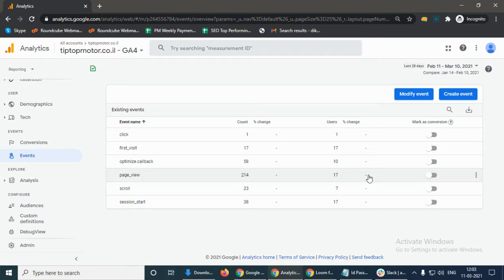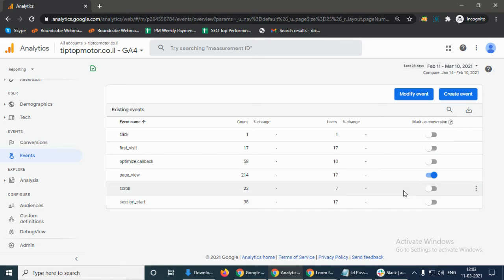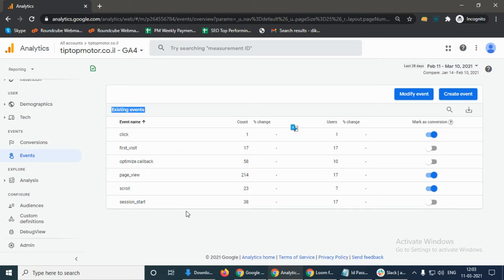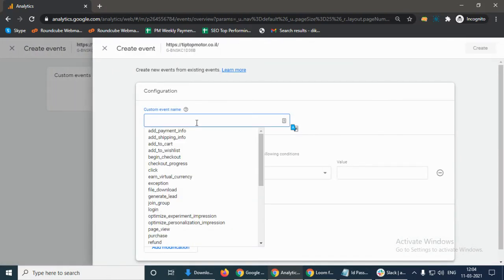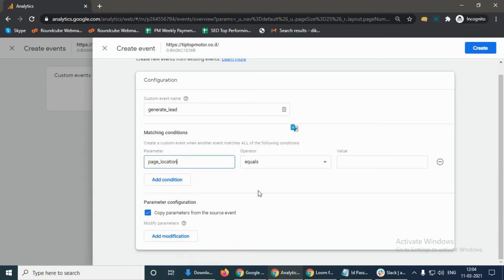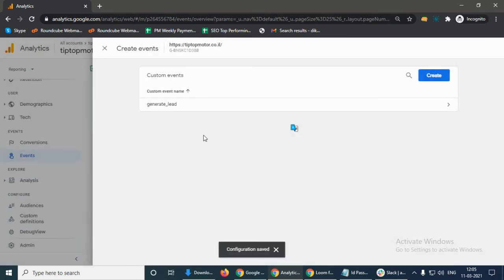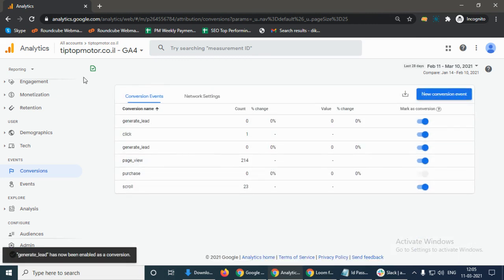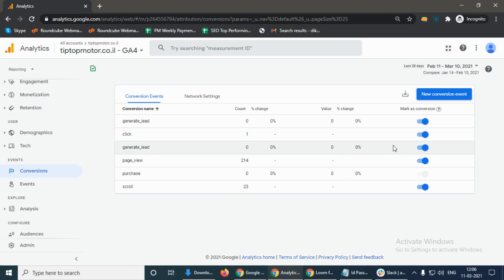Google Analytics 4 Conversion Tracking | How to Setup and Track Conversions in GA4 | 2021 Tutorial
Google Analytics 4 (GA4) brought additional techniques to collect data and report on the behavior of your audience. One of these modifications is the way conversions are measured.

You'll need to set up a conversion if you want to measure how many people fill out your lead form, subscribe to your service, buy a product, or read a blog article. We must inform Google Analytics of which pages (or activities) we wish to be counted as conversions.

We'll go through exactly how to set up conversion tracking in Google Analytics 4 today.

In this video, you'll learn how to track conversions based on an existing event in your GA4 property, as well as how to use Google Tag Manager to track conversions by triggering new events.